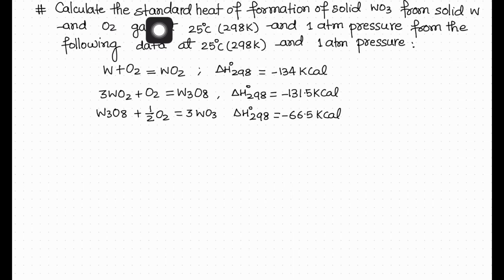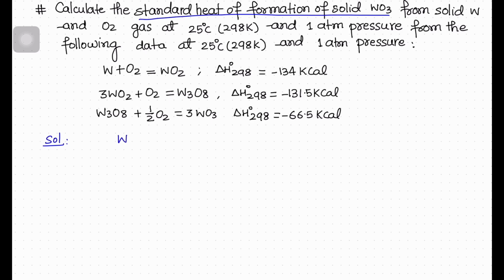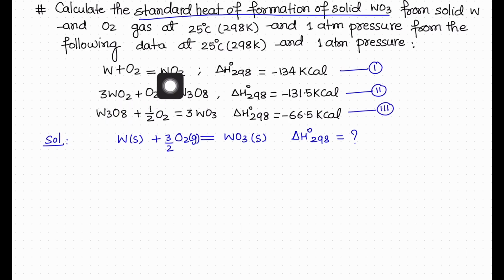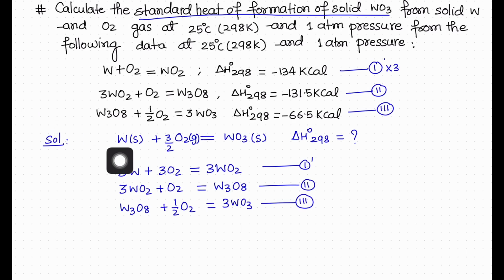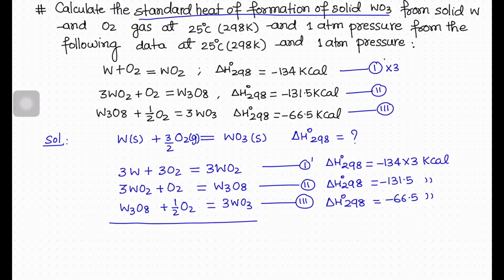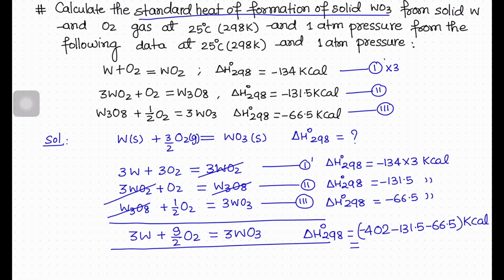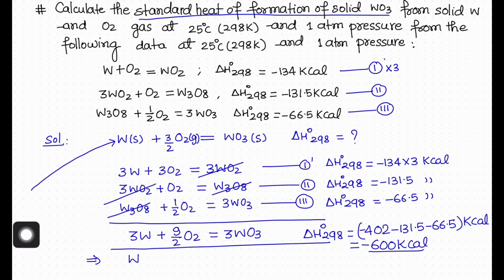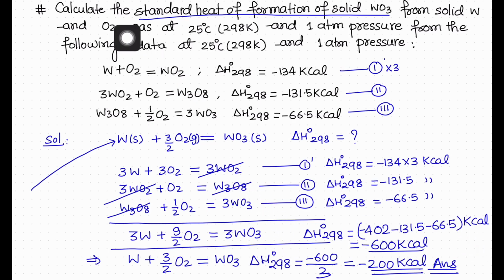Calculation of standard heat of formation (metallurgical thermodynamics)